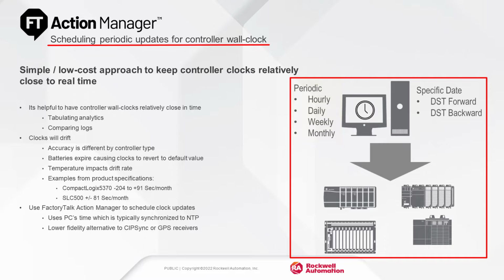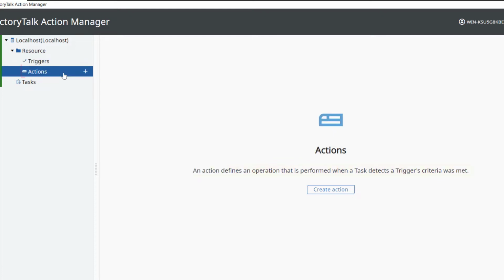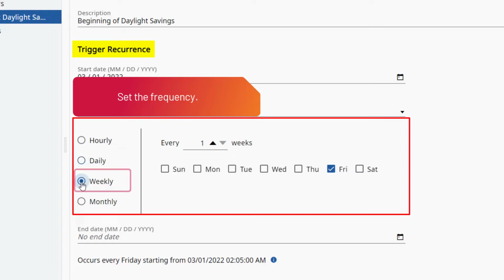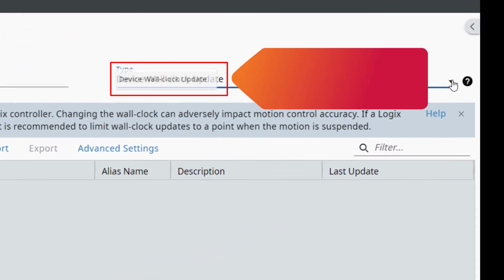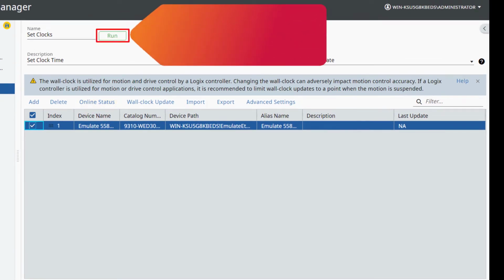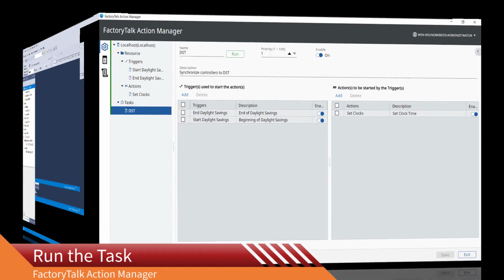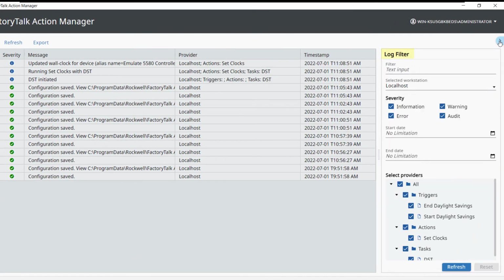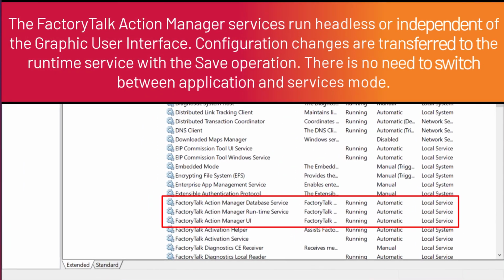FactoryTalk Action Manager: Overview and Demonstration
"This video provides a product overview and a full demonstration of the FactoryTalk Action Manager software
0:16 Overview - explanation of product
1:14 FactoryTalk Action Manager Walk Through - beginning of the demonstration
1:58 Configuration - introduction to main software components and their roles
3:34 Configure a Trigger - how to set criteria for task execution
6:21 Configure an Action - how to set up operations to be triggered
9:25 Configure a Task - how to link Triggers and Actions
11:08 Run the Task - demonstration of Task execution
12:24 Log - how to use activity log
13:57 Global Search Function - how to employ search functionality
15:21 Operation - explanation of FactoryTalk Action Manager services
16:05 Summary - recap of demonstration
16:20 Review - software feature highlights